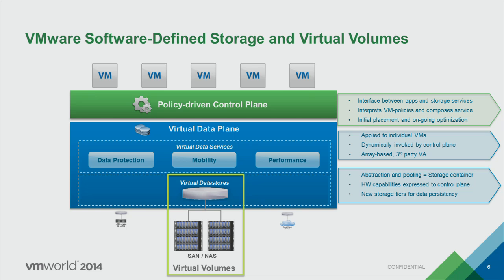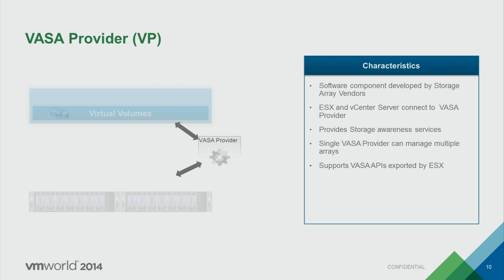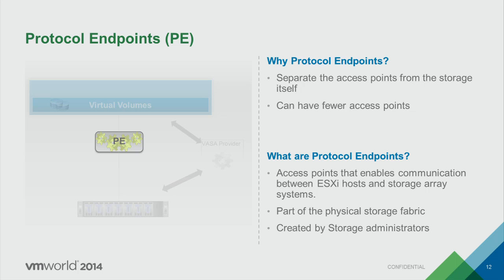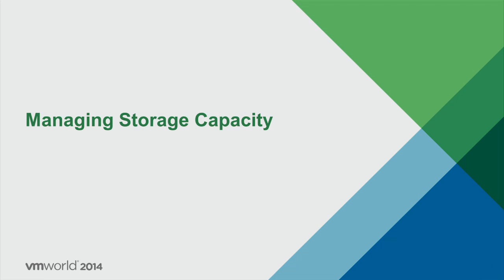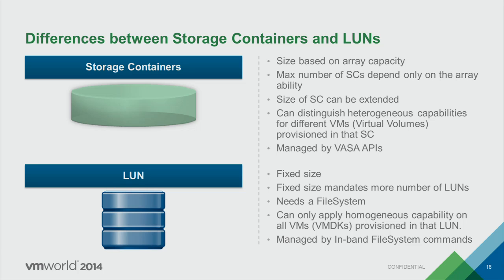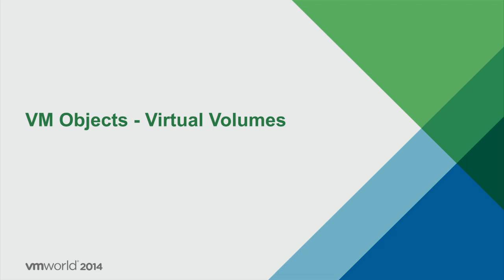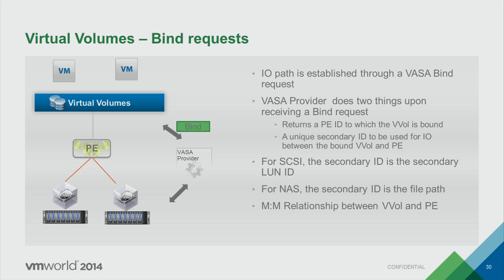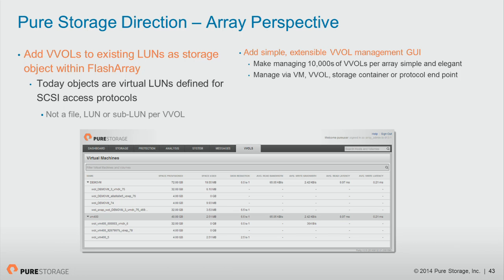VMworld 2014 STO1965 1 Virtual Volumes Technical Deep Dive